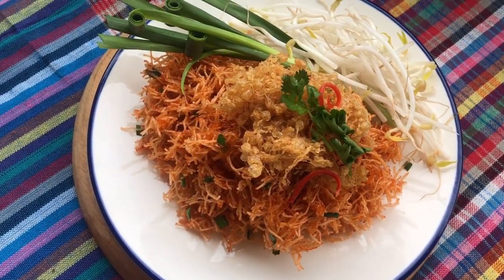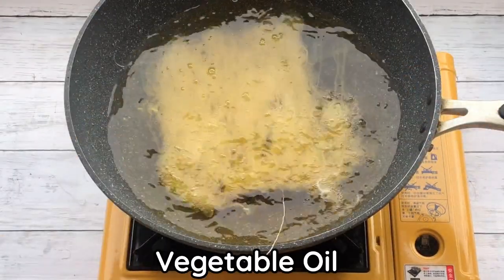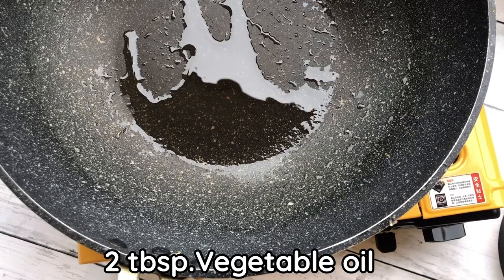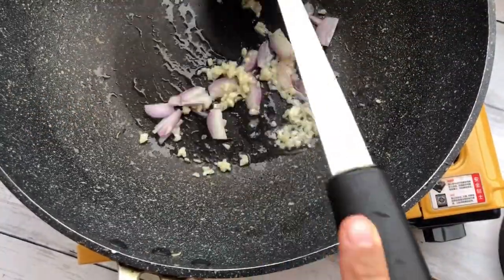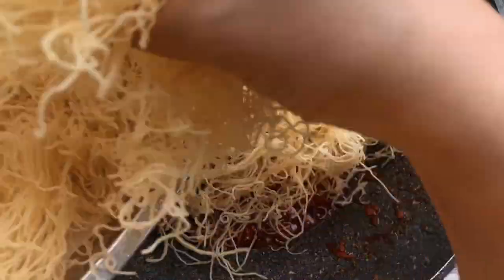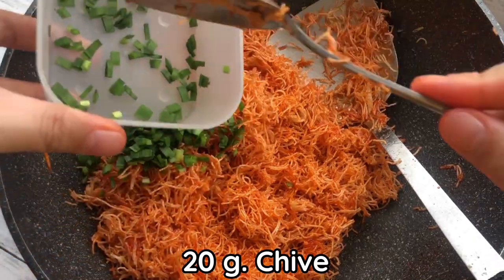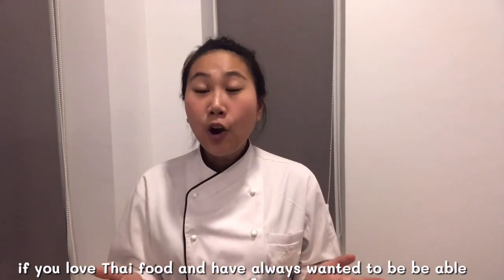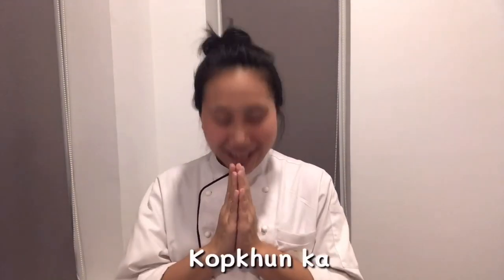Crispy Rice Noodles • Thai Sweet and Sour Crispy Noodles• Mee Krob |ThaiChef Food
🟡ingredients
110g. Rice noodle
2tbsp. Vegetable oil
10g. Chopped Garlic
10g. Sliced Shallot
40 g. Fish sauce
1/2 cup. Tamarind Juice
3 tbsp. Palm Sugar
1.5 tbsp. Sugar
Red food coloring
1 Egg
20 g. Chive
Come Chat with me On: